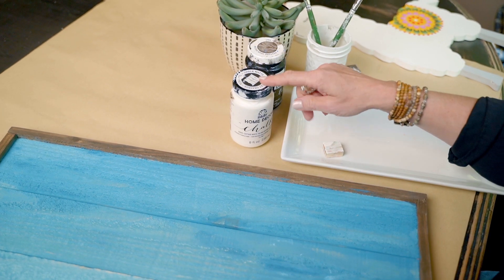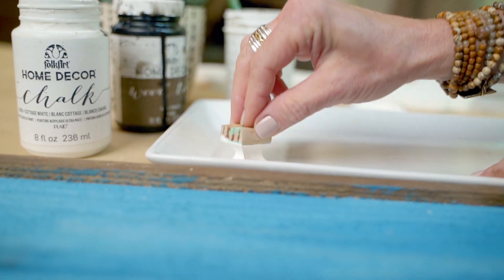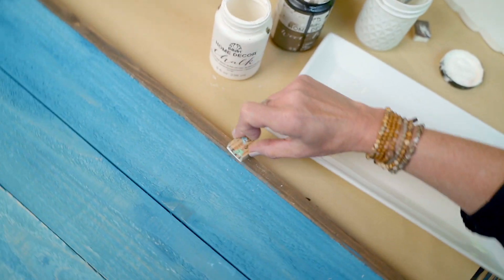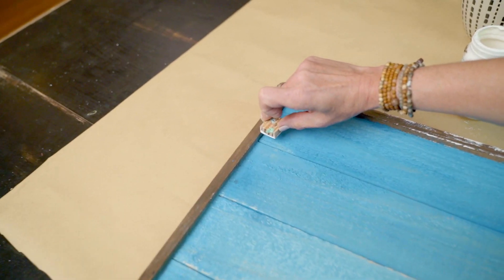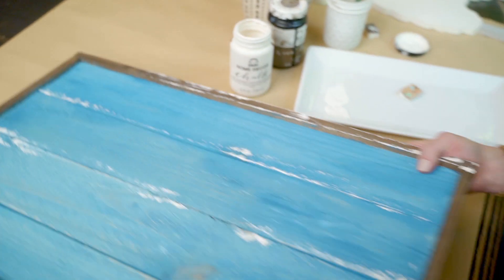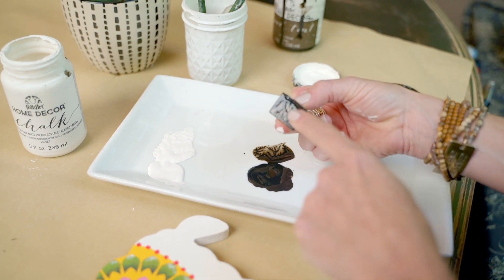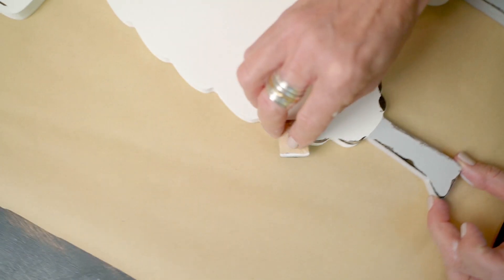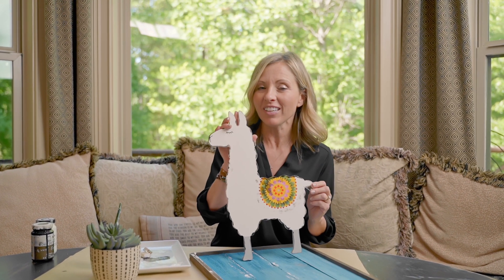Tips & Techs | Distress Any Surface For An Instant Chipped Paint Vintage Look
This months Tips & Techs is all about getting a vintage distressed look on your new projects!